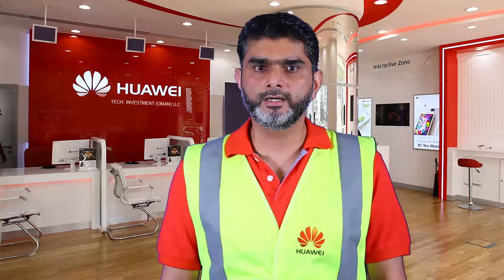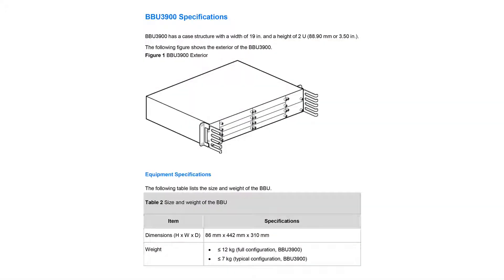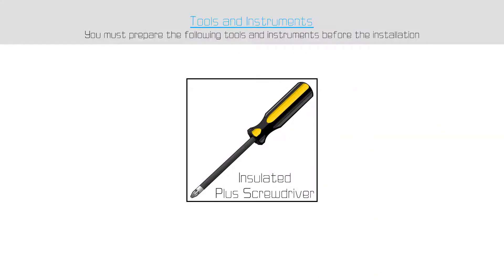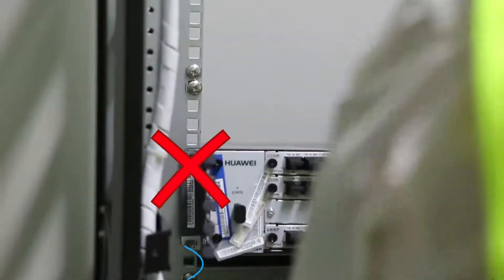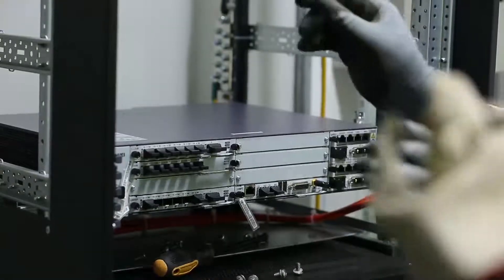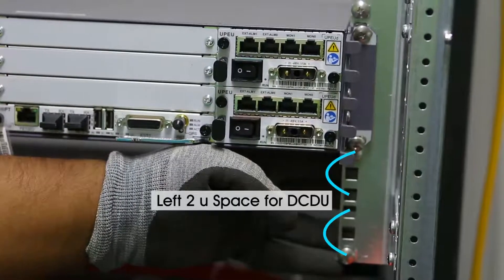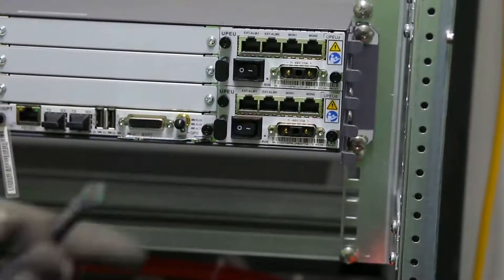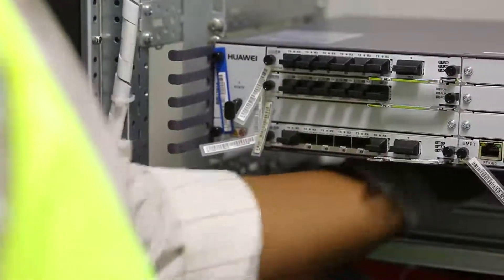9 BBU INSTALATION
9 BBU INSTALATION
HUWAEI HW installation